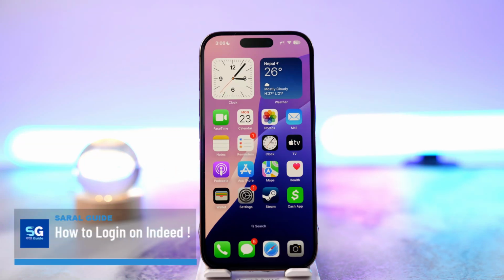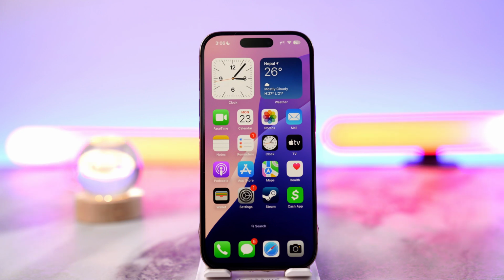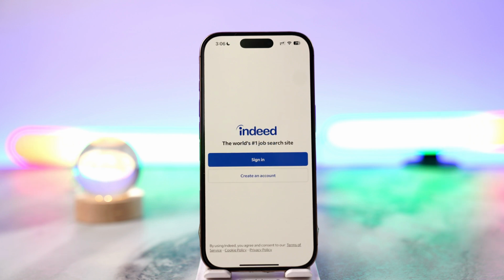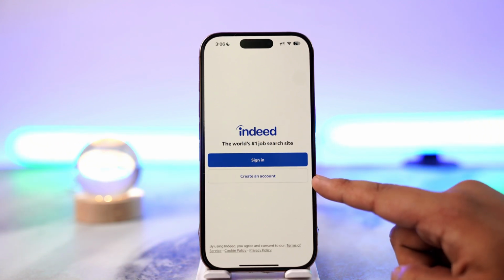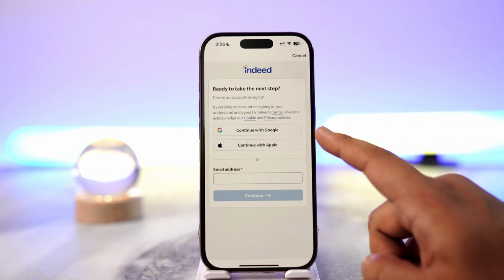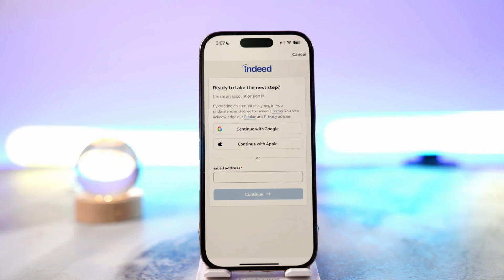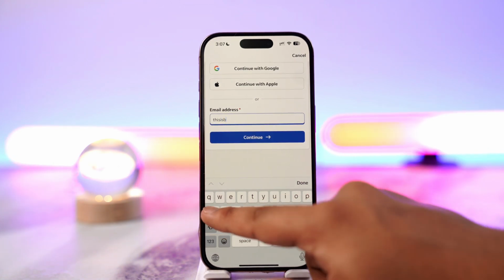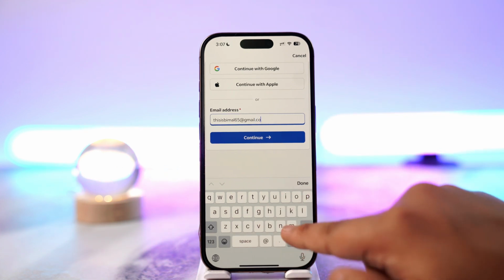How to Login on Indeed !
Logging in to the Indeed Job Search app allows you to access your saved jobs, job alerts, resume, and application history from any device. Whether you're actively searching for a job or just checking for updates, being logged in ensures your account remains in sync. The process is simple and secure, offering multiple sign-in options depending on how your account was created.

To begin, open the Indeed Job Search app on your mobile device. If you haven’t installed it yet, download it from the App Store or Google Play using this Once the app launches, you’ll be presented with two main options: "Create account" and "Sign in." If you already have an account, tap "Sign in" to proceed.

Indeed offers flexibility when signing in. You can use your Apple ID (on iOS), your Google account, or a standalone email and password combination. If your Indeed account is linked to Google or Apple, select the corresponding sign-in option. After entering your email, you may be asked to enter your password or receive a verification code via email, depending on your account's security settings.

If you choose the verification code option, open your email inbox, locate the message from Indeed, and enter the code into the app. This method is especially useful if you’ve forgotten your password or prefer not to type it in each time. Once verified, you’ll be logged into your account and can start applying for jobs, updating your resume, or managing saved listings.

Timestamps:
0:00 Introduction
0:11 Open app and locate sign-in option
0:21 Sign in with Apple, Google, or email
0:30 Enter email and verify
0:49 Login successful
0:56 Conclusion